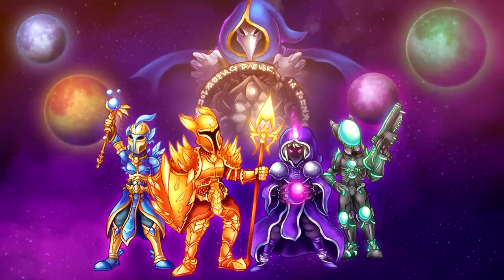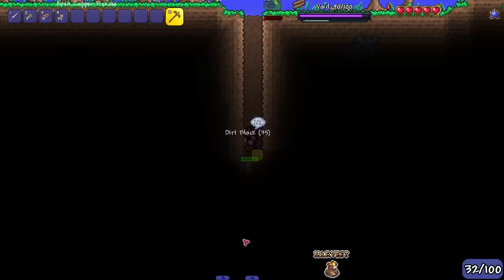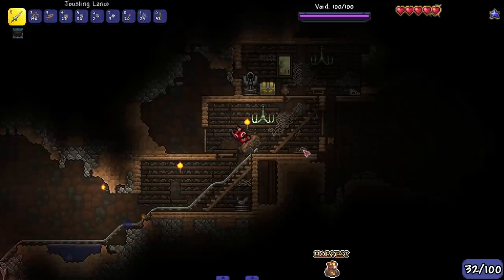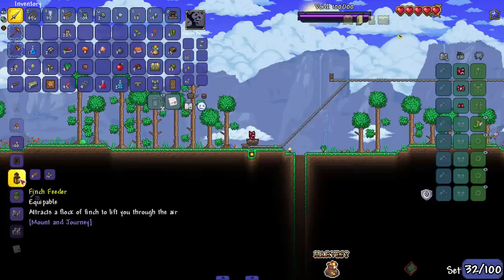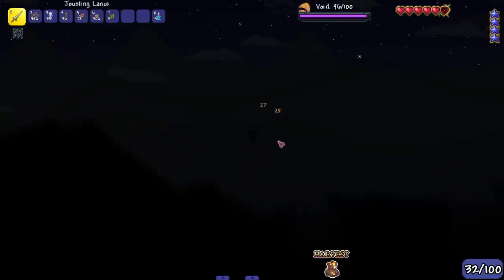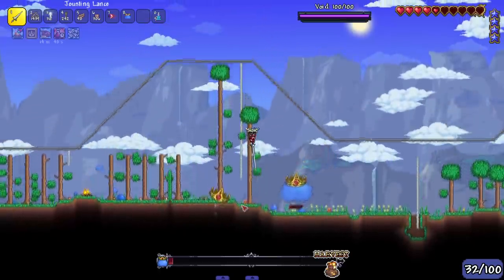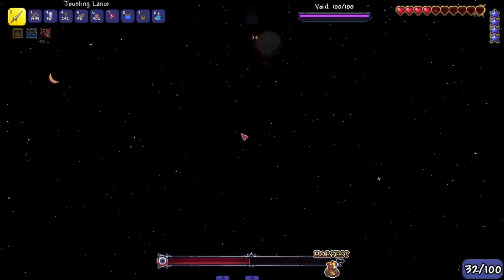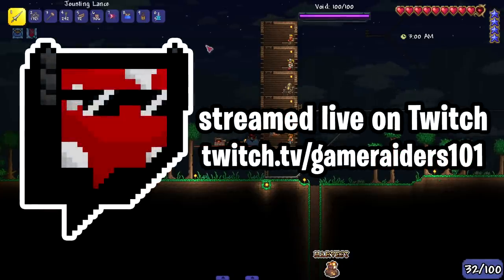So I made my own Terraria Class...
The Mage, Ranger, Warrior, and Summoner. Now welcome the mount riding, lance wielding JOUSTER.